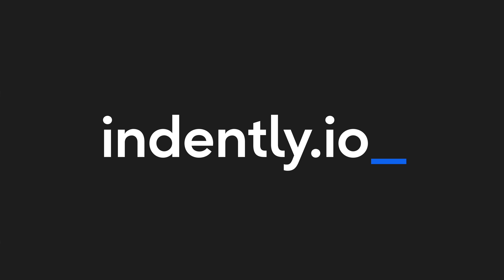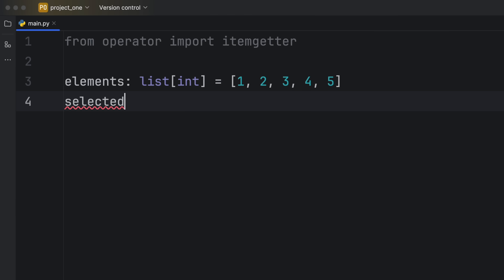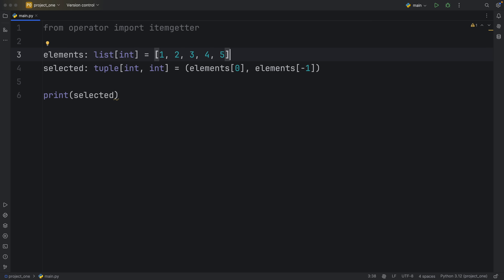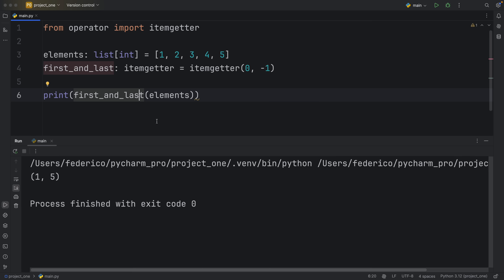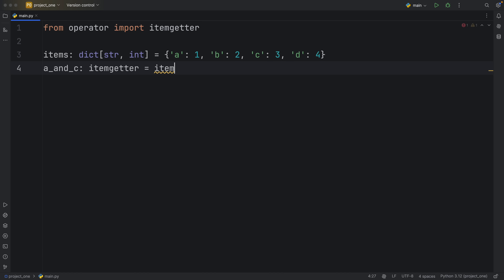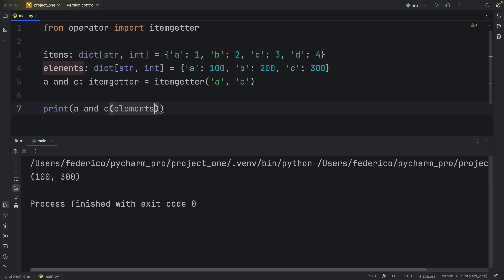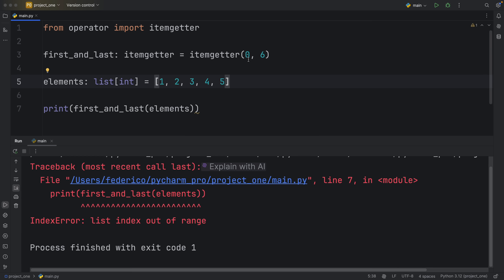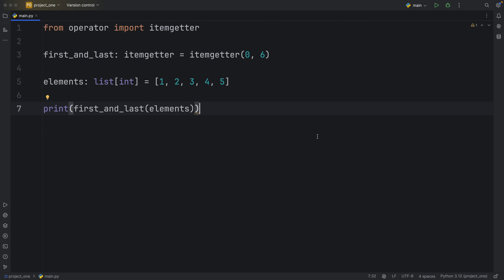Python's "itemgetter" is very useful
Hello everyone (not you Bob)! In today's video we will be learning about itemgetter in Python. It's a really cool function that I just learned about recently, I never really thought about exploring the operator module until this popped up.